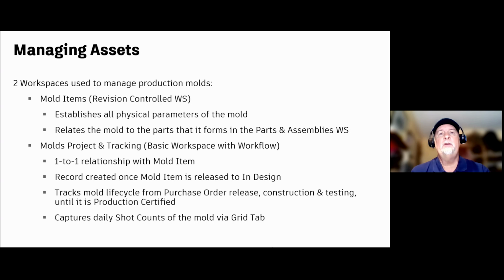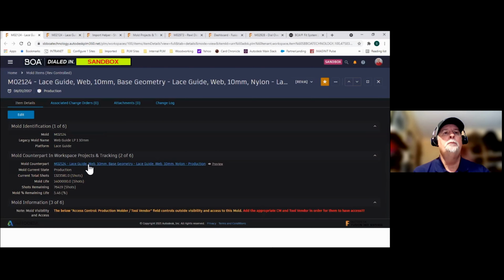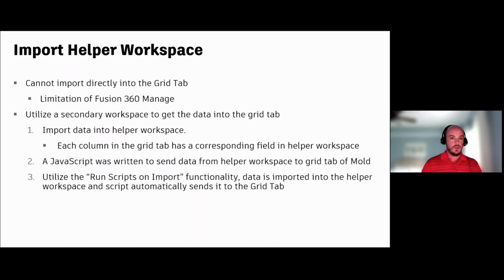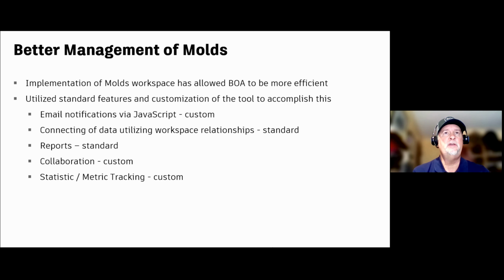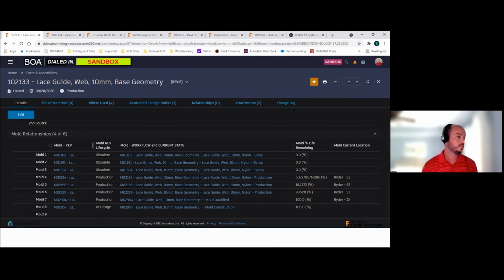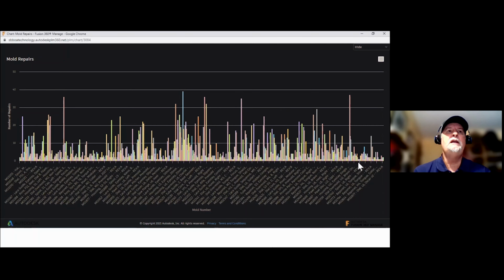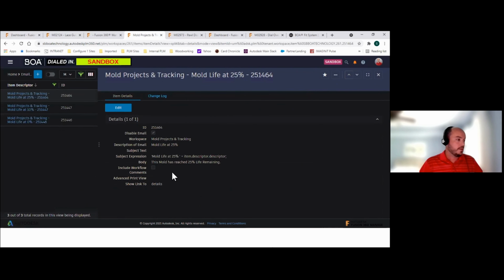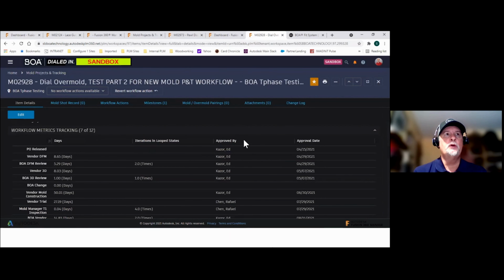[FUSION] - Mantenha seus ativos: como usar o Fusion 360 Manage para gerenciar seus moldes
Basicamente, o software Fusion 360 Manage é usado para gerenciar peças, montagens e o processo de mudança associado a eles. Mas você já considerou que o Fusion 360 Manage pode ser usado para gerenciar os ativos que são usados para fabricar suas peças, especificamente moldes? Esta aula cobrirá um caso de uso do cliente no qual eles construíram um espaço de trabalho para gerenciar o desenvolvimento de seus moldes e um segundo espaço de trabalho para gerenciar o uso de seus moldes na produção. Abordaremos tópicos como: como utilizar a guia da grade para gerenciar as tomadas diárias em cada molde; como isso pode acionar e-mails de aviso para indicar anormalidades na produção; e como a relação do molde com a área de trabalho das peças e montagens pode fornecer ao gerenciamento um instantâneo da expectativa de vida de cada molde.